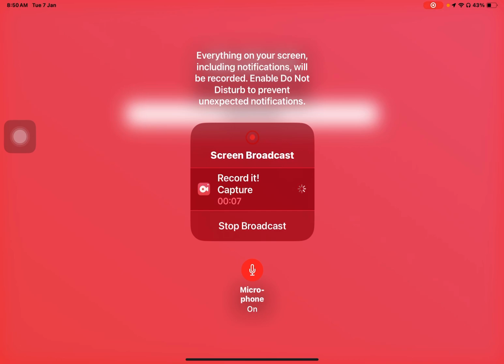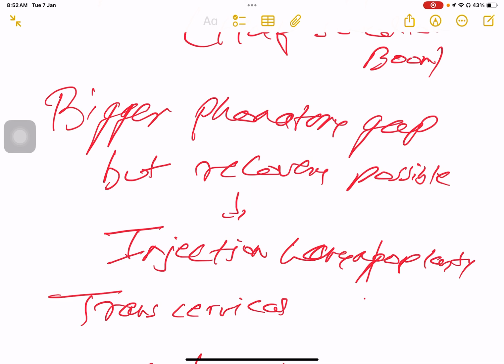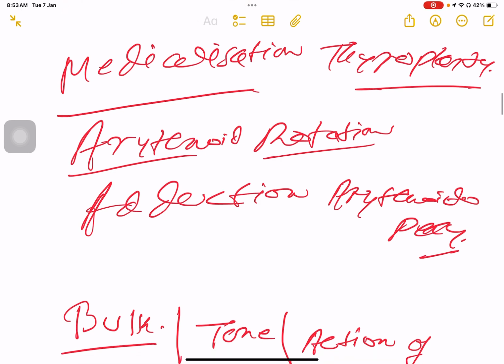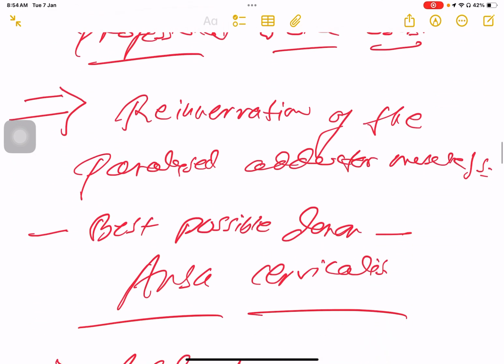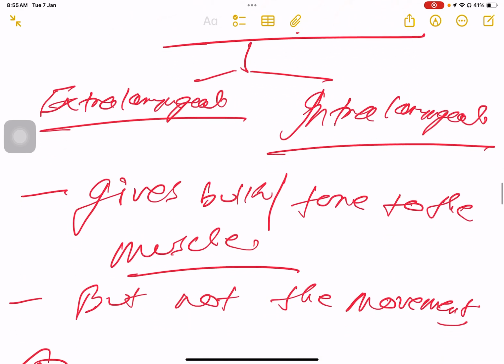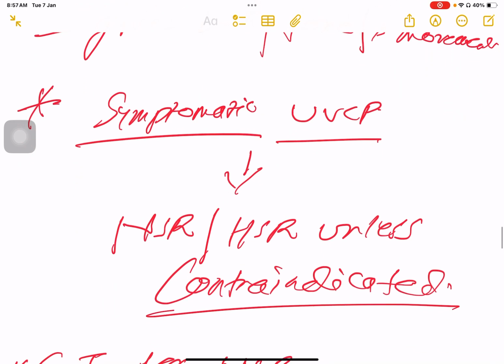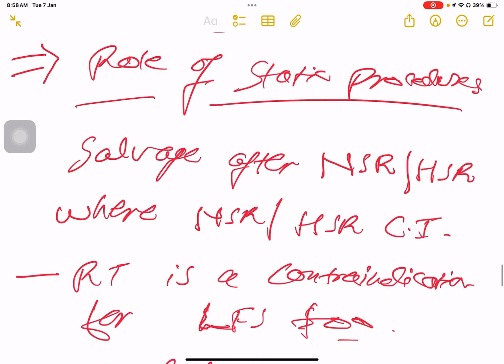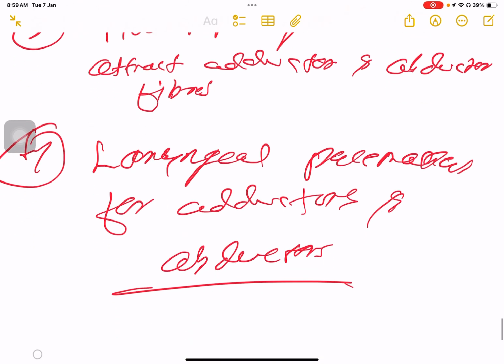Management of Symptomatic Unilateral Vocal Cord Palsy/ Nerve Reinnervation/ Ansa Cervicalis / RLN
Laryngeal Framework surgery/ Injection Laryngoplasty/ Highly Selective Reinnervation Technique/ Unilateral Vocal Cord Palsy Management